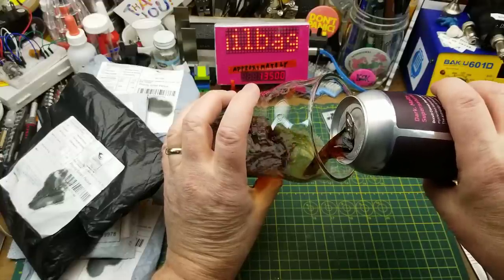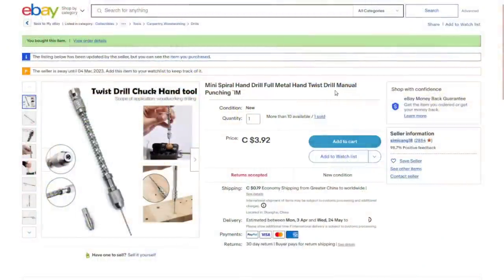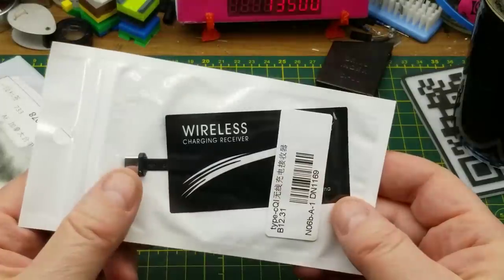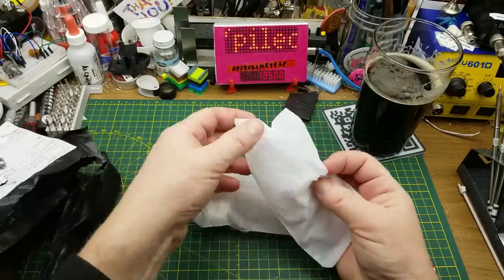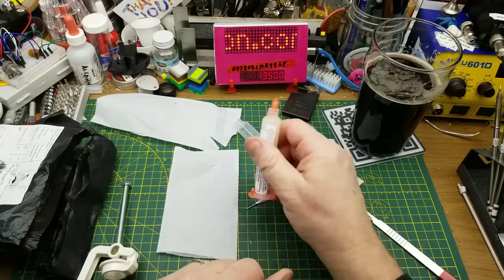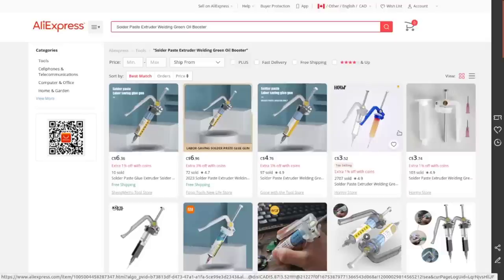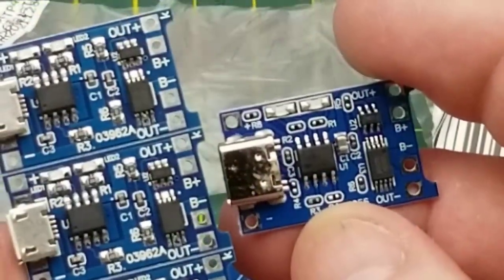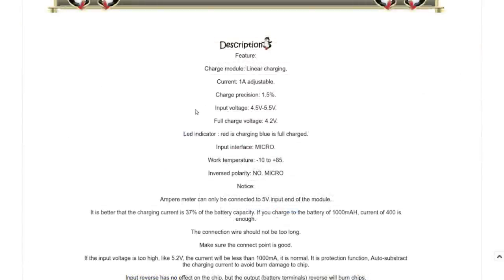Mailbag Monday 159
More mail, more surprises, more fun.
And more beer.

Mini Spiral Hand Drill Full Metal Hand Twist Drill Manual Punching

Qi Wireless Charging Receiver Universal Type-C Charger For Huawei P20 Pro P10 Plus Xiaomi Mi8 Mi6 For USB Type C Charging Dock

Solder Paste Extruder Welding Green Oil Booster Propulsion Tool Uv Glue Rod Boosters Circuit Board Soldering Accessories Tools

50Pcs Sockets Adaptor 14 Pin DIP14 Solder Type Ic New

5PCS type-c USB 5V 1A 18650 TP4056 Lithium Battery Charger Module Charging

4pcs/lot 5V Micro 1A 18650 Lithium Battery Charging Board Lipo Charger Modul